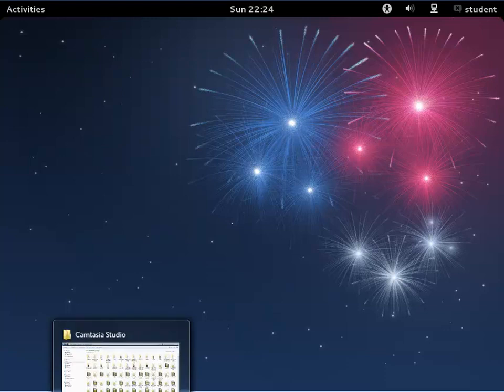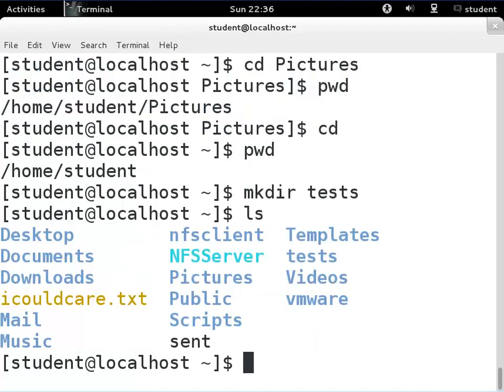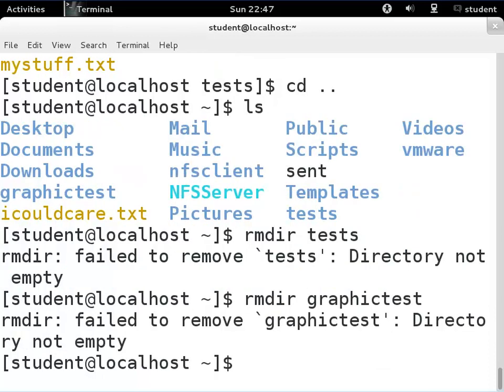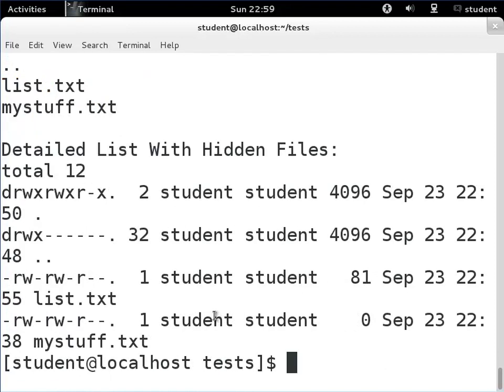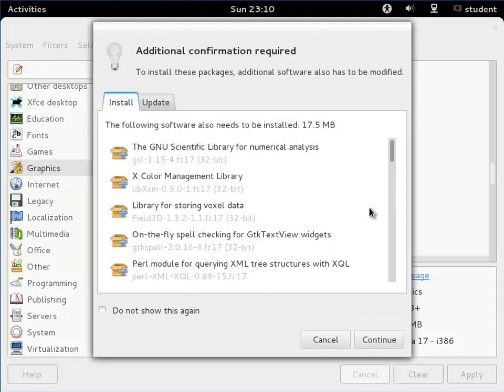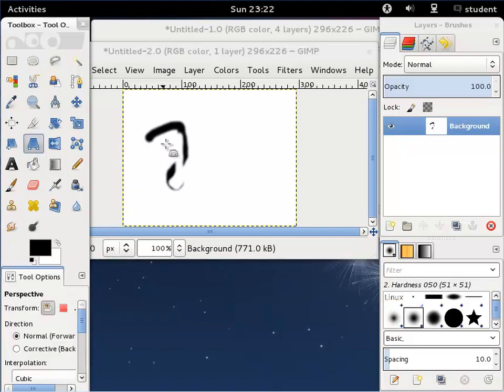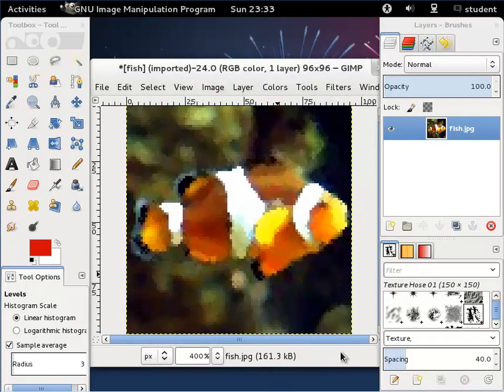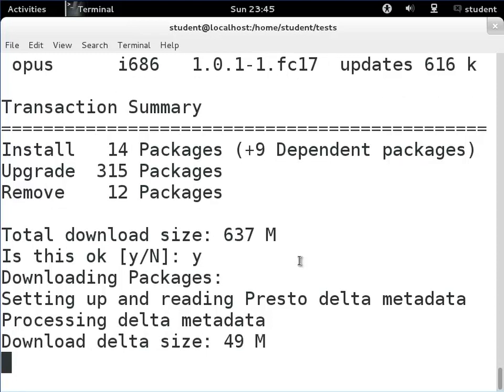Intro To Getting Around In Fedora 17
fedora 17,linux distro reviews,fedora,red hat,fedora (operating system),infinitelygalactic,open-source,gnome shell,beefy miracle,linux,gnome 3.4,free software,gnome (software)